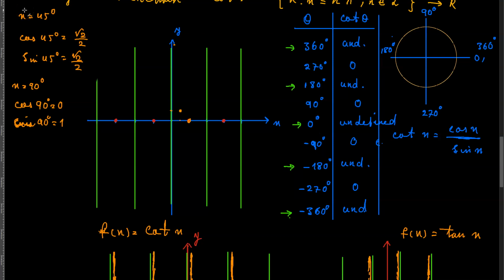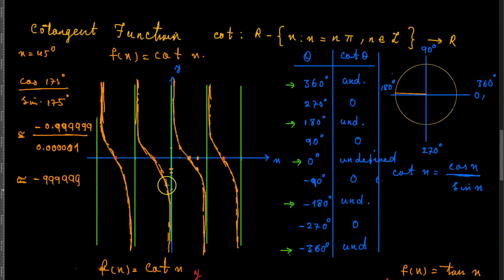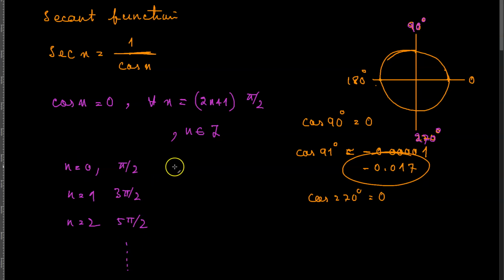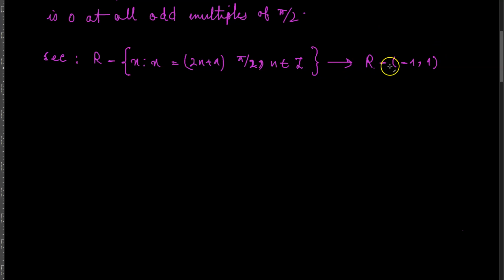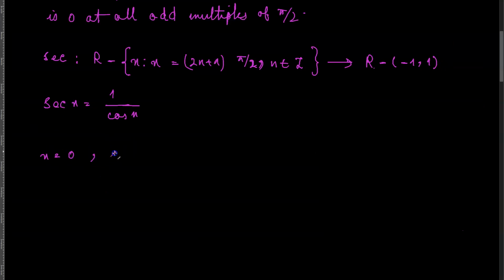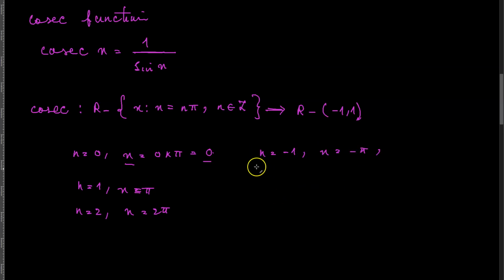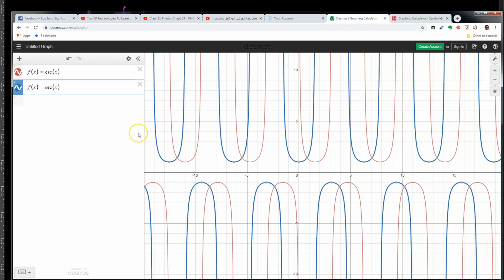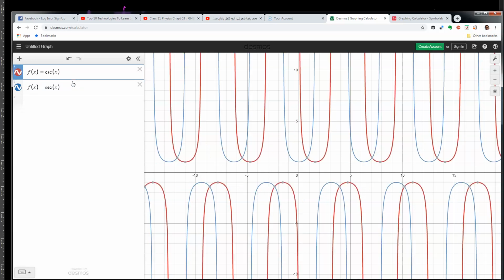NCERT Math Class 12 Chapter 2 – Graphs of Cot, Sec and Cosec Functions #5